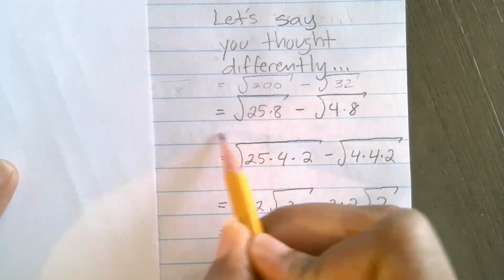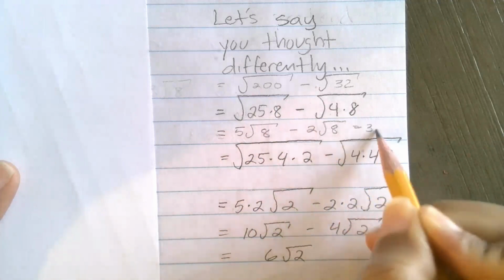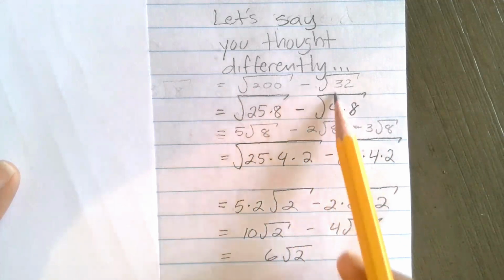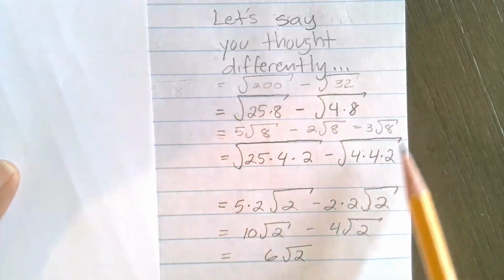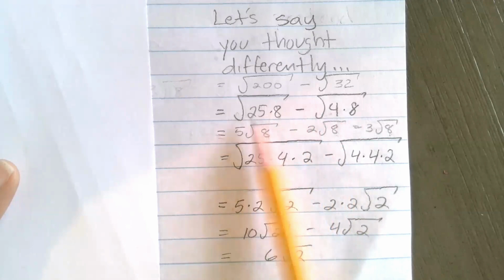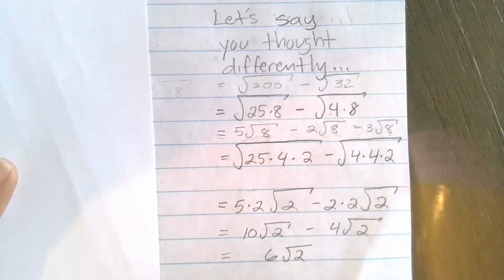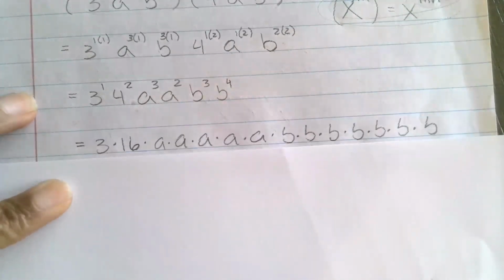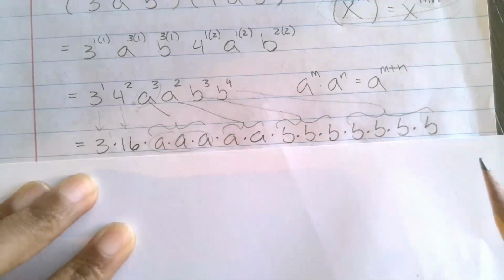Math Placement Exam Part 2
In part two, we look at the last expression from part 1 and continue with simplifying mathematical expressions with exponential rules.

00:00 ~ Intro
01:18 ~ Evaluate an expression with a negative fraction in the exponent
04:13 ~ Simplifying expressions. Finding the difference between two square roots
17:06 ~ Simplifying terms with exponents. Power of a power rule (Exponent of an exponent rule)

Textbook being used in this series of videos: Essential Calculus Early Transcendentals
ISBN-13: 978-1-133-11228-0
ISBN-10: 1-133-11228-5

In part one, I made mention of free, more interactive textbooks in this video but if you have the funds to purchase this text, they do offer free online resources to accompany it.

Time is out for using Calculus I or any math class for that matter, as a way to weed out the supposed mathematically weak from the strong. I enthusiastically present my style of teaching math here in these videos to help people succeed. This is a slow paced, reflective approach - not for everybody but I know it will help somebody.

I am not sure how many parts this math placement series will have...but let's just keep working through the sections until we are done.

I believe in the necessity of accessibility of videos and am working on the transcript /CC's for this learning experience!

I AM STEM ABLE partners with families and educational institutions in their student's STEM success.